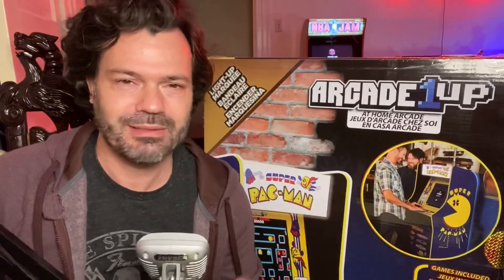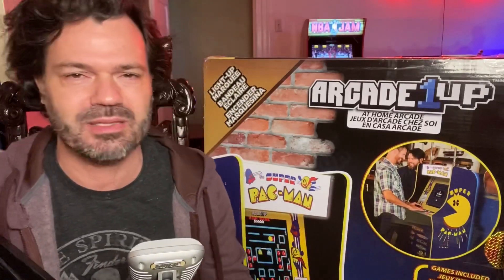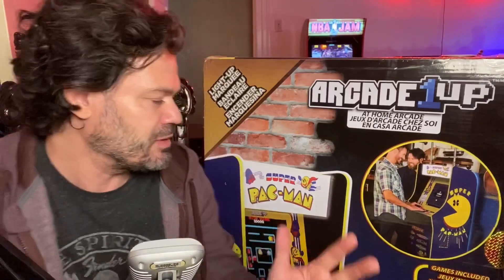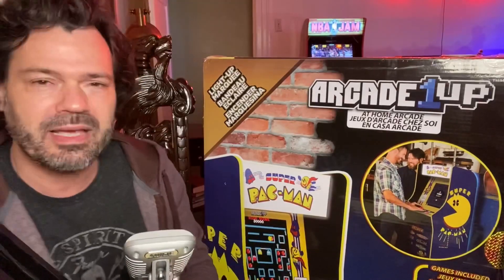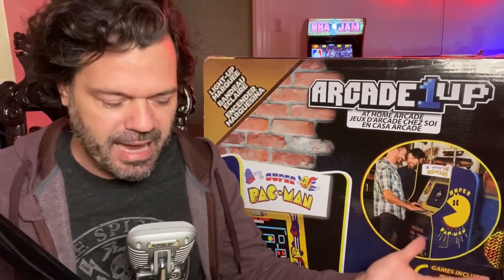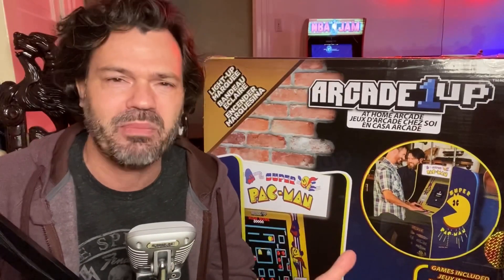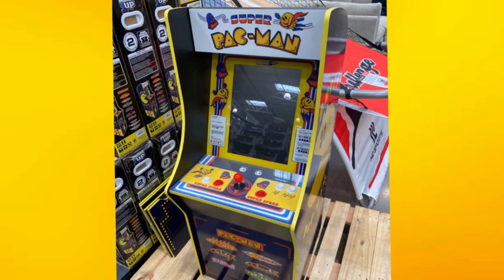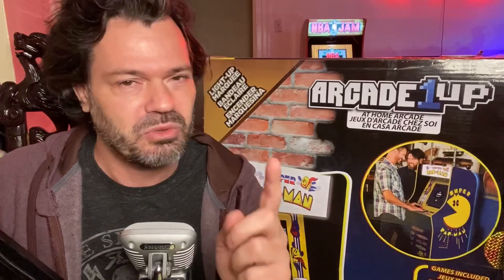I challenge Arcade1up to fix the Costco Super Pac-Man cabinet! Review